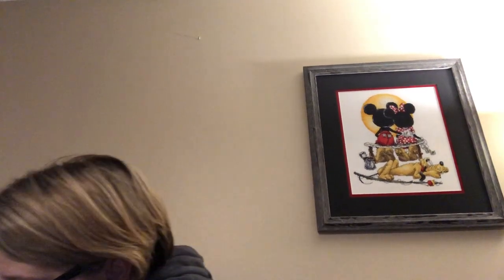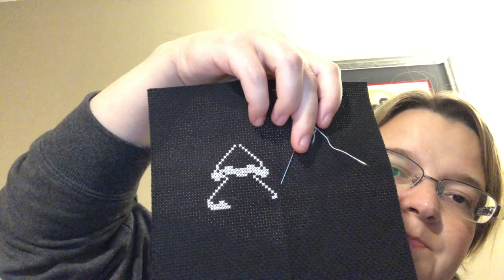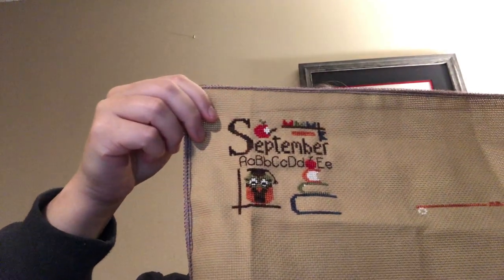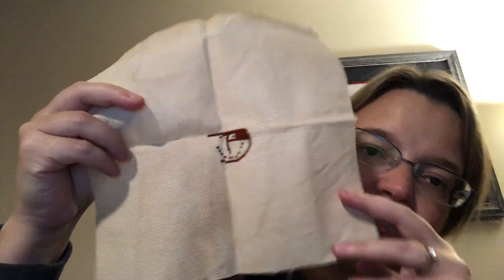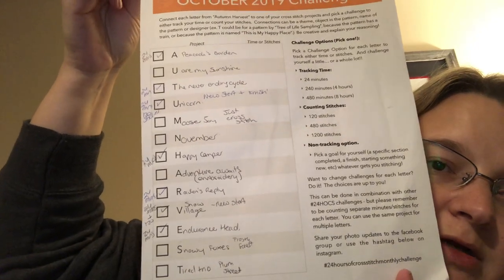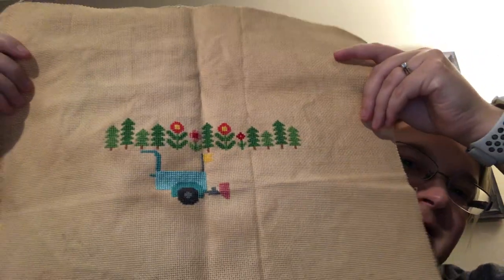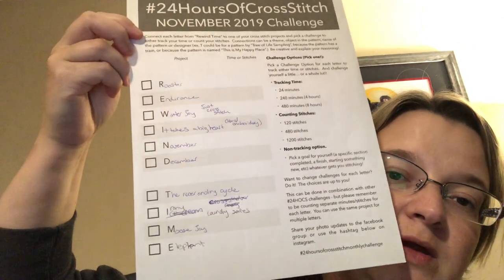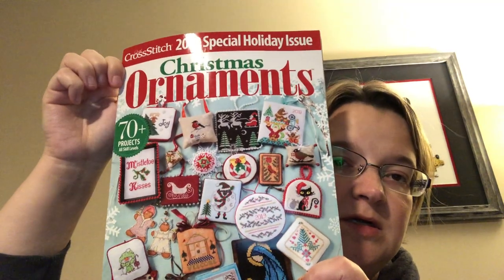Flosstube #14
Clocks go back!